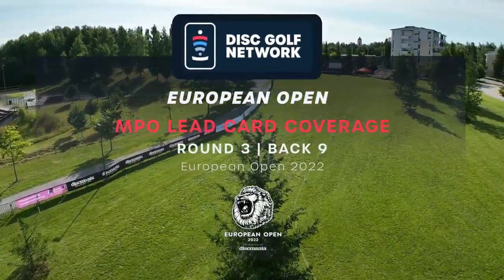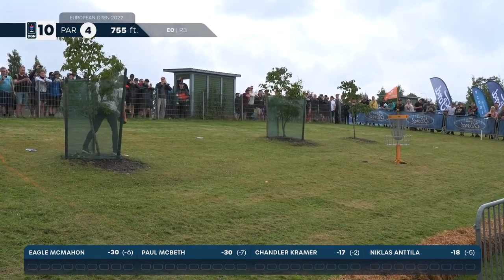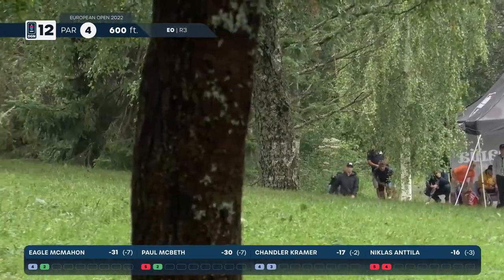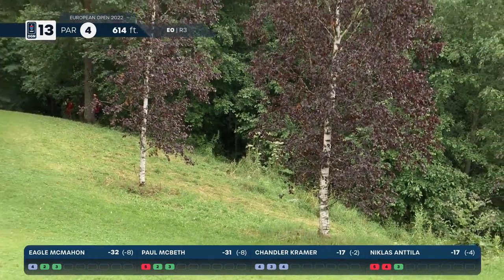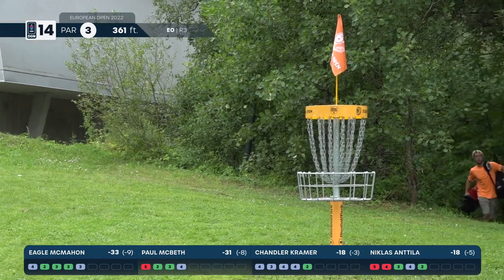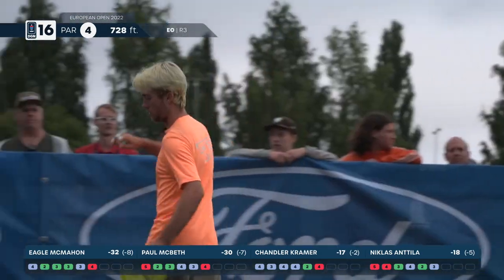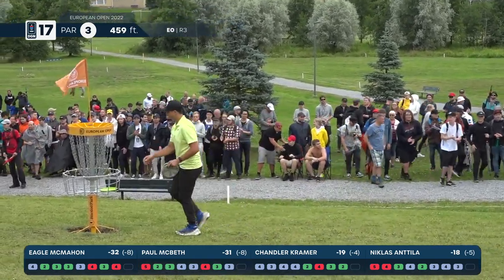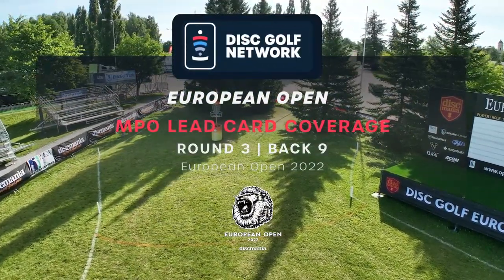Round 3, Back 9 | European Open | MPO Lead | McMahon, McBeth, Kramer, Anttila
Round 3
2022 European Open Shot-by-Shot Coverage from Nokia, Finland

Players
Eagle McMahon
Paul McBeth
Chandler Kramer
Niklas Anttila

Statement on Transgender Athletes & Community Guidelines

Please review the Disc Golf Pro Tour community guidelines These guidelines are in effect for all comments on this video. Failure to comply with these guidelines may result in restriction or removal from the comments section. If a comment is deleted, it is because it is not compliant with our guidelines. The deletion of comments should be taken by the author as a warning. More than one instance of non-compliance can result in having commenting privileges revoked.